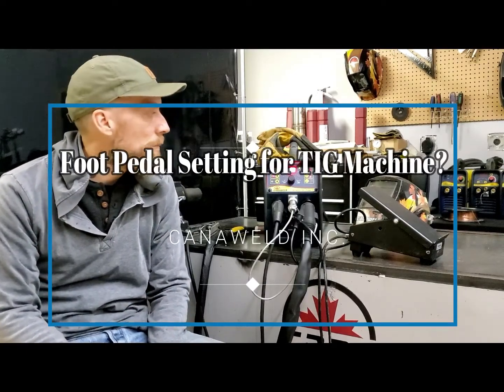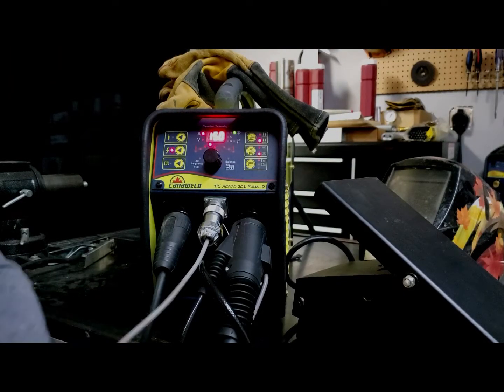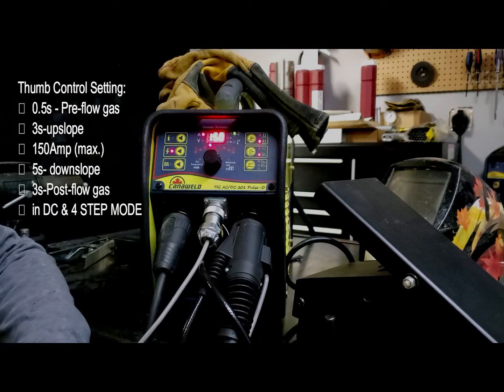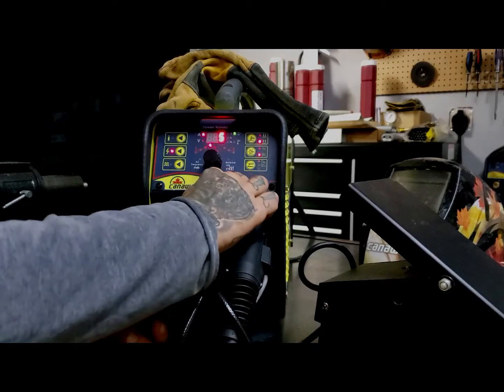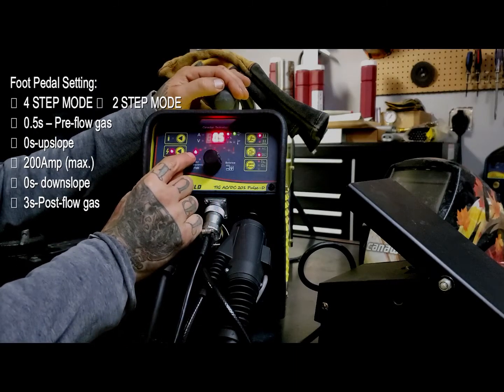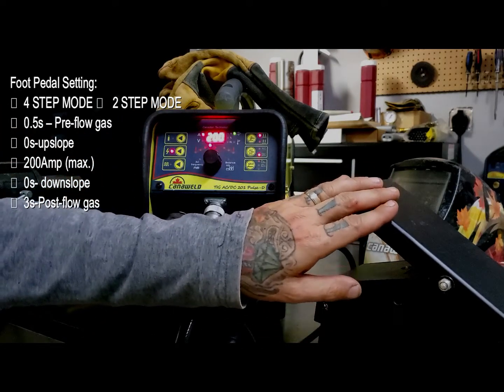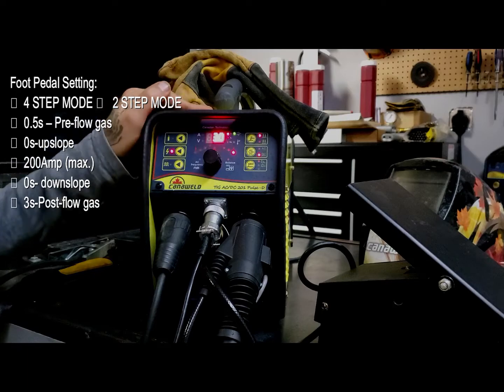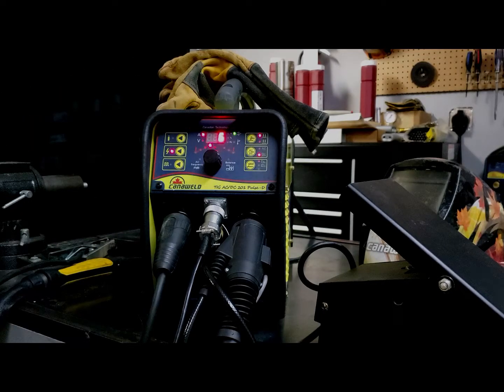How to Switch From Thombs Control to Foot Pedal, TIG AC/DC 201 Pulsed D, By Canaweld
The TIG AC/DC 201 Pulse D is a powerful, portable and versatile welding machine. This unit is capable of either AC or DC TIG welding (stainless, mild steel and aluminum) or Stick welding. The pulse features of this machine combined with the HF start makes it the ideal choice for welders looking to perform high-quality TIG welding on very thin materials with no distortion.